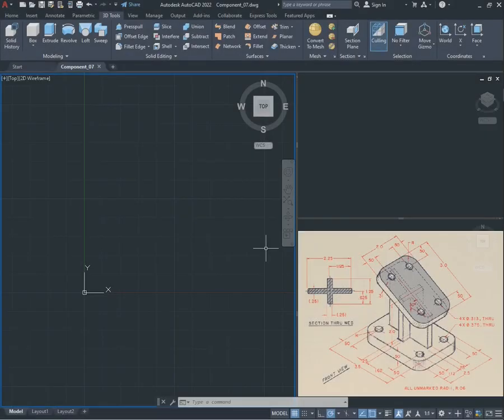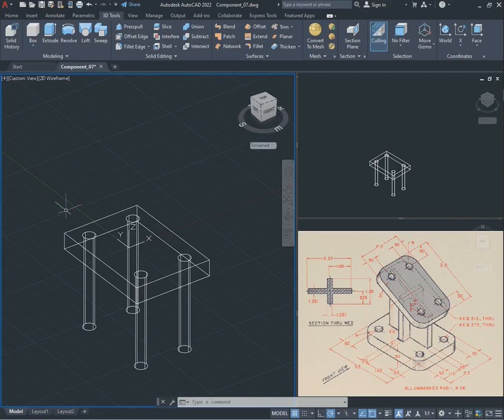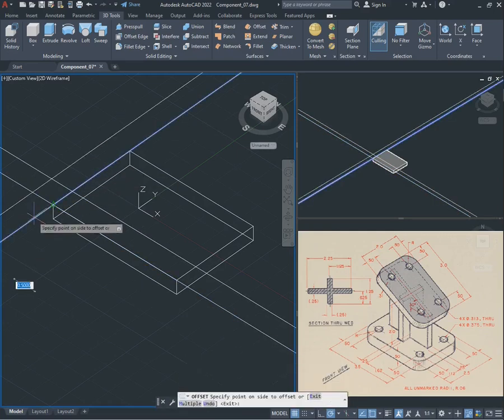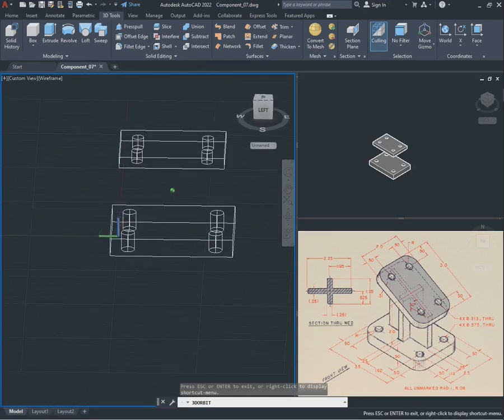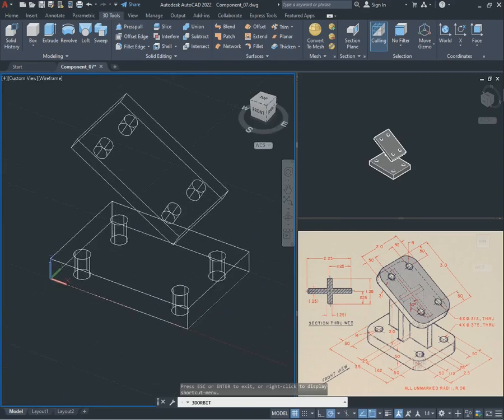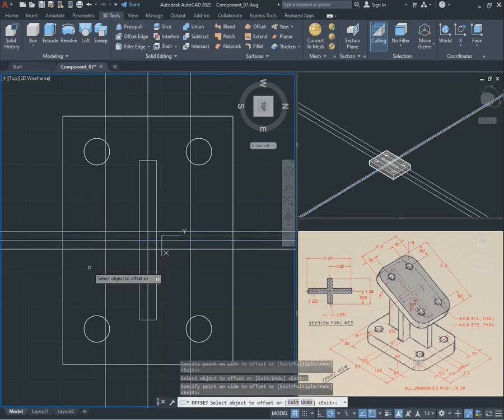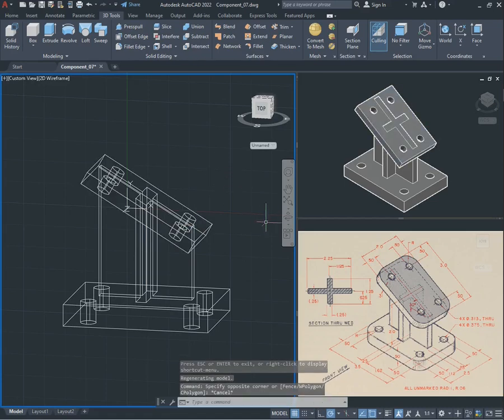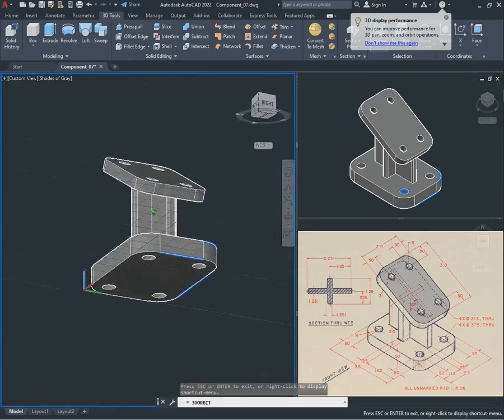AutoCAD 3D - Component 007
3D modelling using AutoCAD.